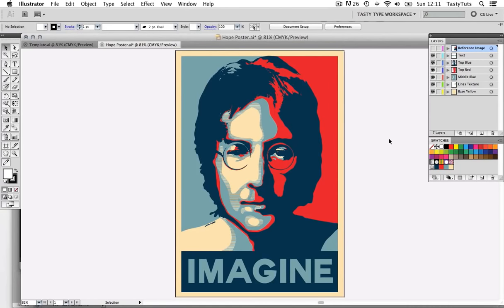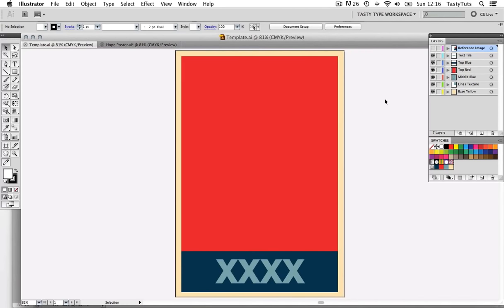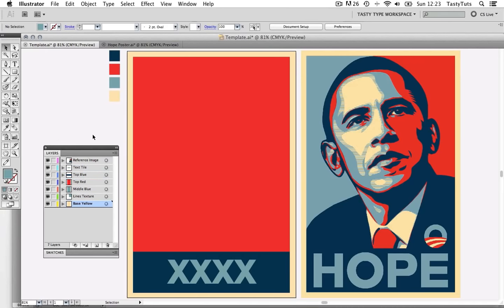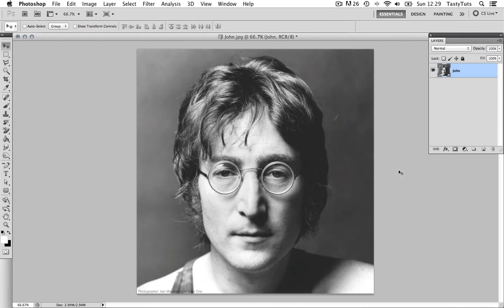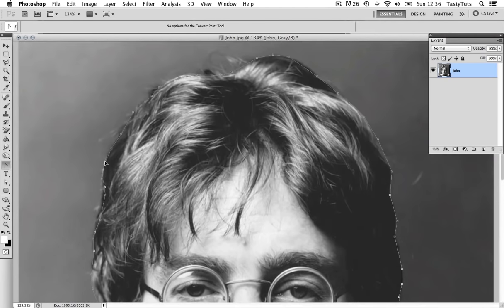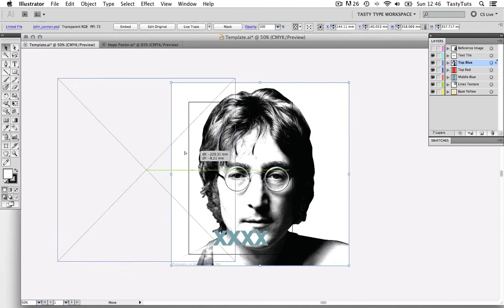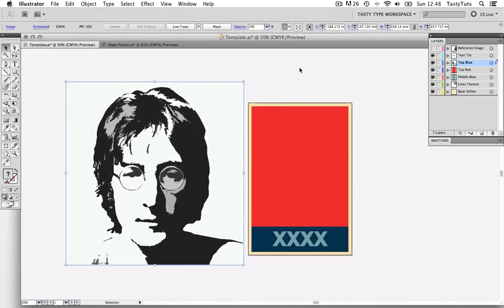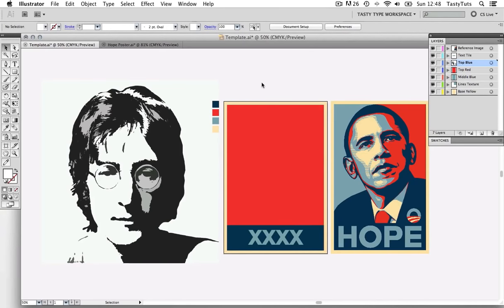Create The Obama Hope Poster Style In Adobe Illustrator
In this tutorial I am going to demonstrate a process on how you can create artwork in the same style as the Obama Hope Poster in Adobe Illustrator.

Obama Hope Poster was designed by artist Shepard Fairey.

GD Studio